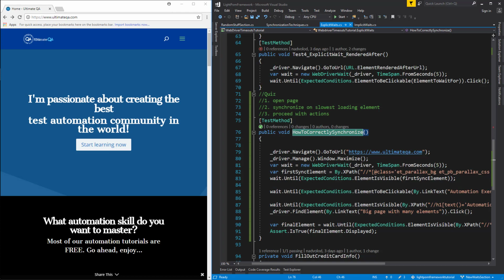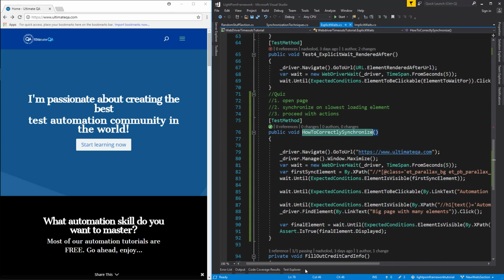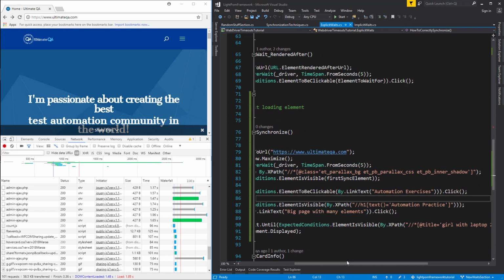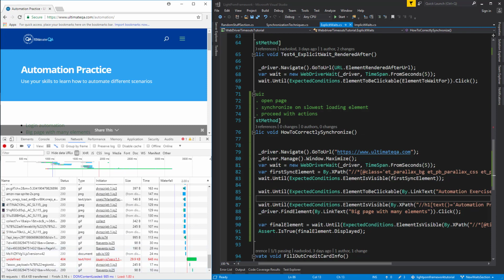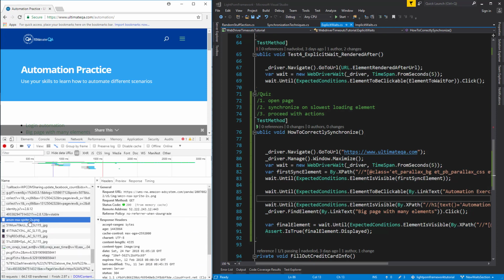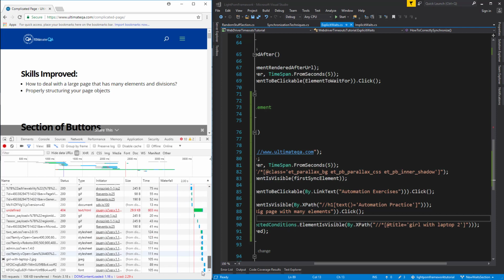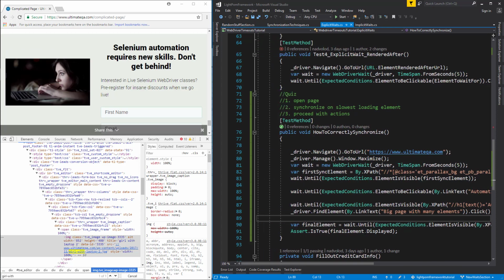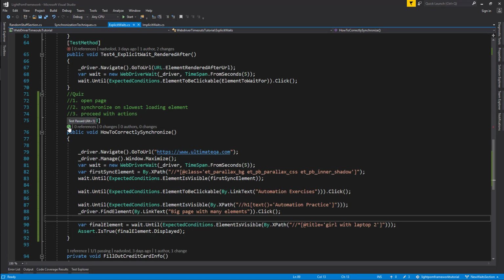Selenium Waits (NEW RELEASE 2018)- Synchronization quiz answer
In this video,  we are going to learn the Synchronization quiz answerof this Selenium webdriver implicit and explicit waits course.

In this course, you will:

1. Learn the problems that can occur as a result of improper synchronization

2. Learn how to use Selenium Webdriver explicit waits

3. Master Selenium Webdriver implicit waits

4. Understand what a DefaultWait is

5. Comprehend how to use all of the different types of waits during appropriate situations